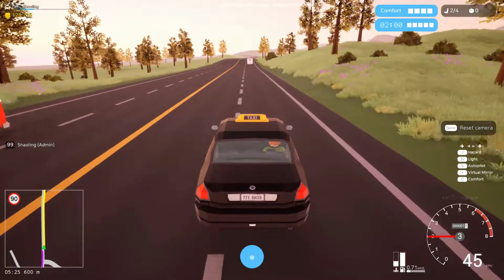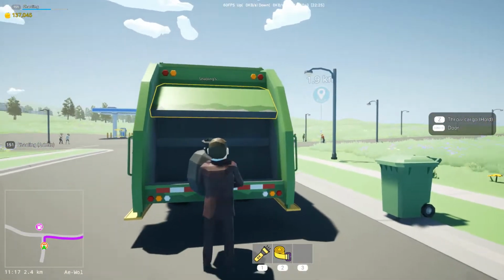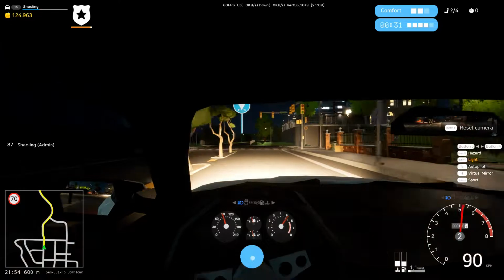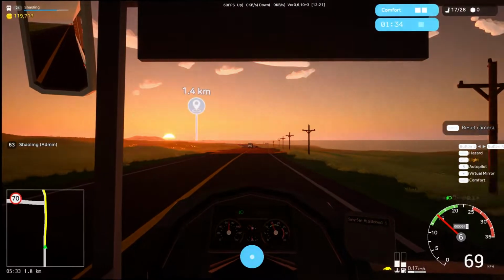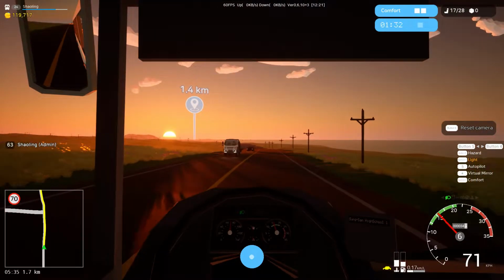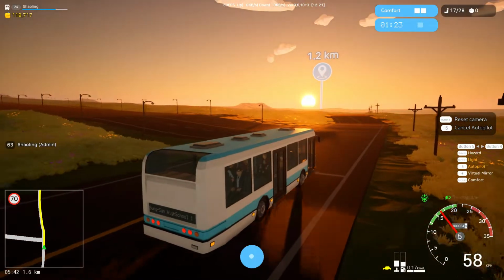Motor Town: Behind the Wheel Early Access Review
Motor Town: Behind the Wheel Early Access on  PC.

System Specs
i7 12700k
32gb DDR4 3200
RTX 3080